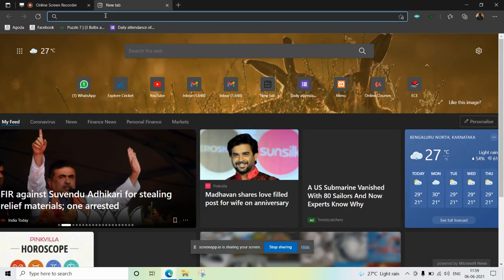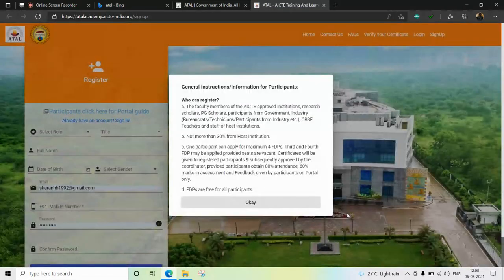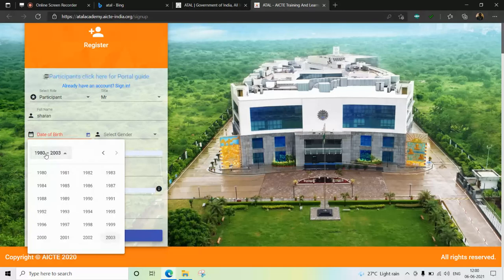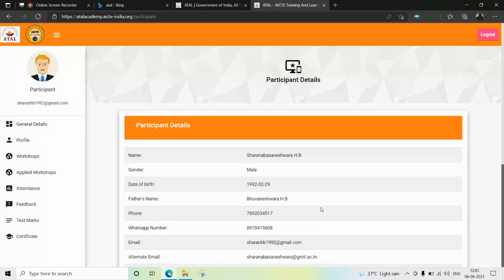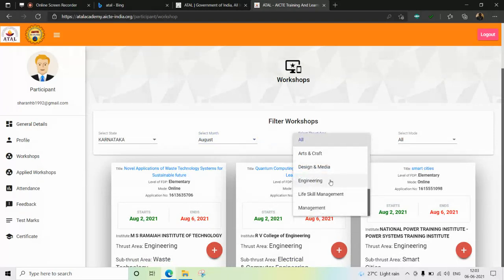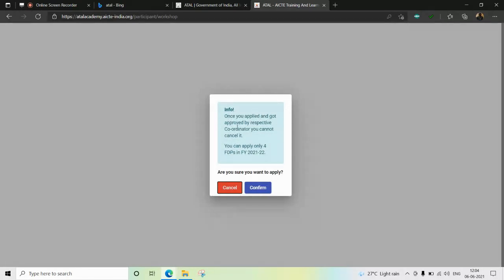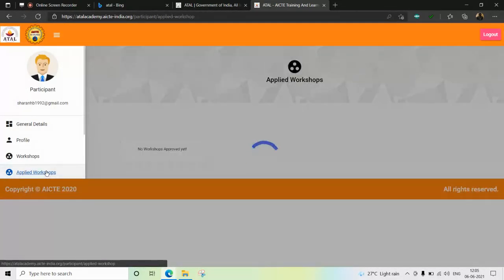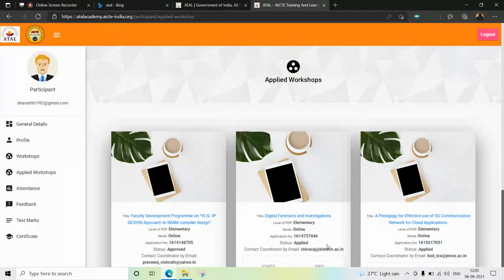How to Register for ATAL FDP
This video  is regarding education and technology. Atal is a new site by AICTE for conducting, organizing and participating for workshop in both online and face to face mode. The video shows how to sign up and login to register for AICTE-Atal FDPs, workshop and more.